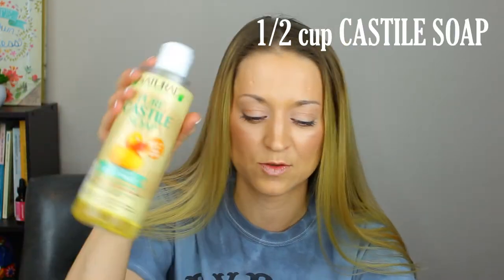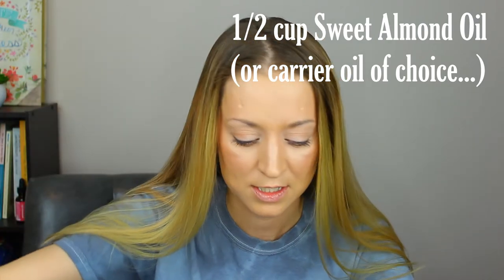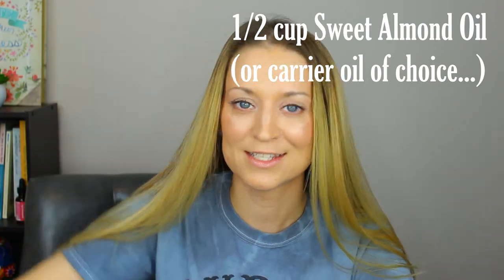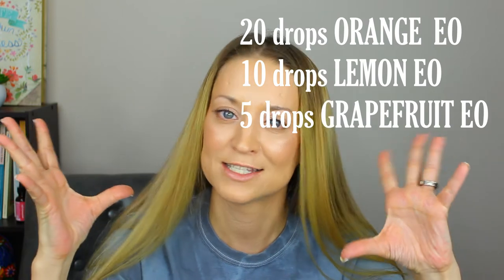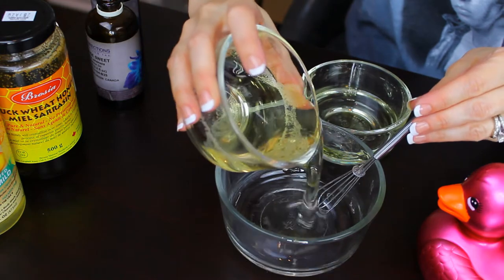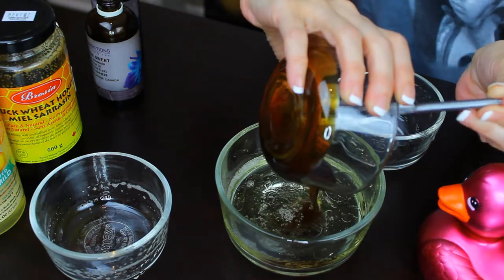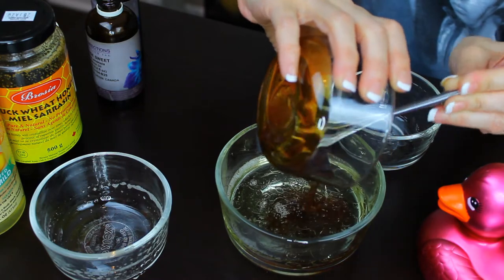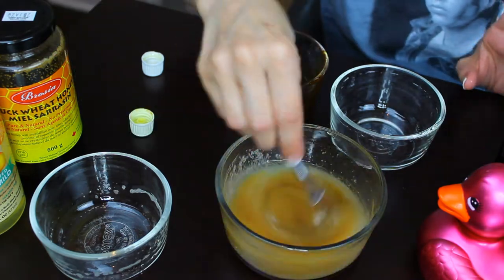DIY Honey Orange Bath Oil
Fans of soaking in a tub, rejoice, I’m going to make it a bit better- using my “DIY Honey Orange Bath Oil”!

SORRY FOR THE LATE RELEASE! Ice storm, wiped-out our power & wifi for 3+ days! Feels good getting back to life!

Yes, I love a good bath. But, ugh- it’s always so drying on skin. Not anymore, a simple bath oil can make the world of difference! See the ingredients and blending via my latest vlog!

You could literally chuck olive oil in your bath. That alone, is a huge help… But this is “fancy DIY skin” time! This “DIY Honey Orange Bath Oil” blend is much fancier and you’ll come-out smelling like sunshine!

If you miss any recipe details. Don’t worry, you can find this entire BLOG POST

Hope you liked this latest simple, skin care soaking share! I remember the days when I couldn’t take baths because my skin was too dry and sensitive. Wow – have I come far!

Don’t be shy to chuck in some bath salts either! They’ll help seal-in the moisture from this “DIY Honey Orange Bath Oil” too!

Hope you like this my DIY Honey Orange Bath Oil! Your skin will thank you!